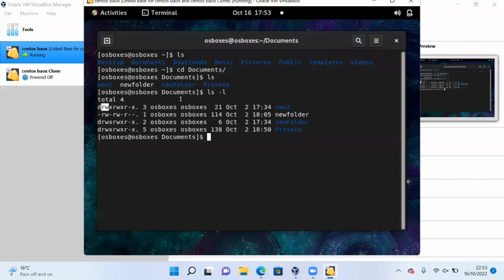Lesson 40 introduction to Linux User Management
In this lesson we will be introduced to User Management in Linux.